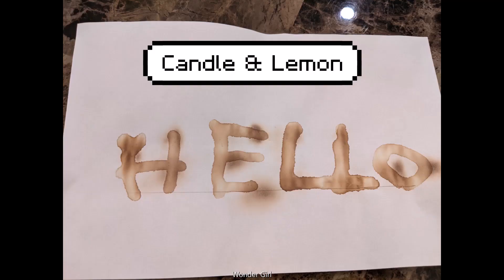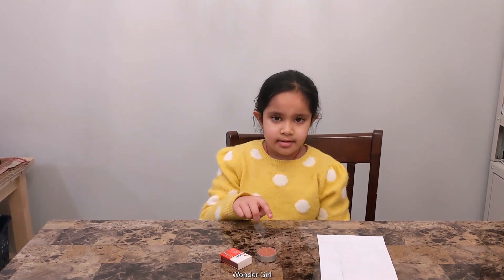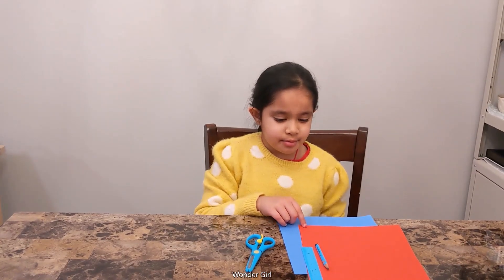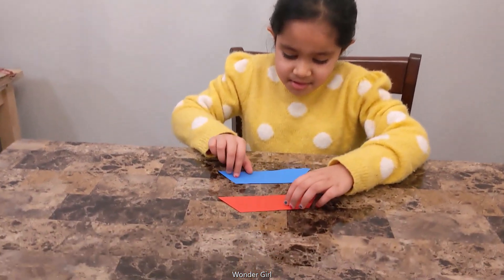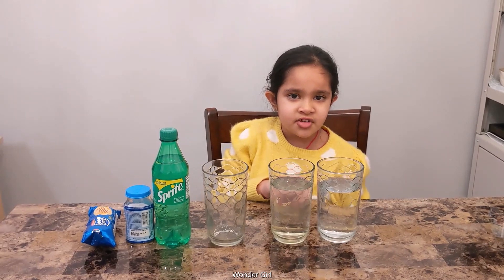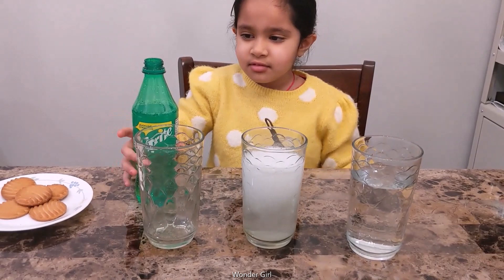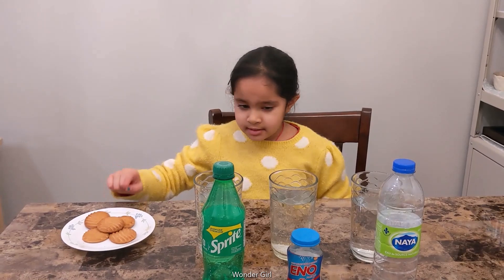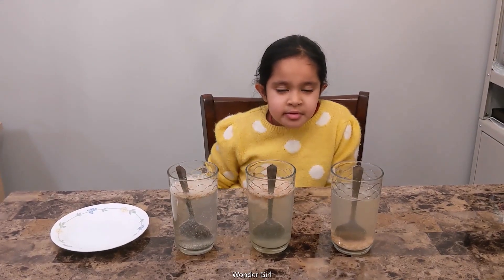The Wonder Girl: Kids Science experiment to do at home(Lemon, candle, turmeric, sprite, Eno, mirror)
This video shows awesome science tricks and experiments.

Click a time below to jump to any part of this video:

00:08   Lemon and candle
01:41     Turmeric, detergent, Lemon
02:40   Optical Illusion
03:21   Chopstick and glass of water
03:47   Water, sprite, eno and buiscuits
05:28   Mirror reflecting backwards

Take the lemon juice. Dip the cotton bud into the mixture and write a message onto the white paper. Wait for the juice to dry so it becomes completely invisible. When you are ready to read your message or show it to someone else, heat the paper by holding it close to a light bulb or put it above the candle.

When you add turmeric into a basic solution (soap water, baking soda), it changes to a deep red colour (bottom left of photo). This red colour can be changed back to yellow when you add acid back into the solution (lemon juice, vinegar).
When you put a drop of soap solution is put on the strip of turmeric paper, turmeric paper turns red because soap is acidic. Turmeric is known as an indicator. The indicators change their colour when added to a solution containing an acidic or a basic substance.

Aarya demonstrates what’s known as the Jastrow illusion, a tricky brain teaser that may arise from how two objects’ angles are compared. (No, it isn’t the camera angle.) The objects are in fact the same size, it’s just hard for our brains to see them that way.

Why does chopsticks bend in water?
So the angle with a vertical line (perpendicular to the surface) in water is bigger than that in air. Therefore the chopsticks look like they bend outwards. That is the reason for the bending

The Eno reacts with the water to make bubbles of carbon dioxide. The bubbles attach themselves to the blobs of water and bring them to the top of the glass.

These rays are reflected at an equal yet opposite angle from which they strike the mirror (incident light). This property, called specular reflection, distinguishes a mirror from objects that diffuse light, breaking up the wave and scattering it in many directions (such as flat-white paint).

Our learning videos are designed to help with education, creativity, and fun for children in this important

growing phase.

Doing science projects helps develop a child's resourcefulness, particularly their skills at goal-setting, planning, and problem-solving. It also nurtures intellectual curiosity, helping children acquire new ways of asking questions, and understanding the world.

Hands-on laboratory exercises are one way to develop cognitive learning skills in students. Research suggests that by doing experiments students learn the material better and develop a variety of skills in the other subject areas and with greater purpose. They'll think, observe, experiment, and validate their finding.

For kids of all ages, the benefits are enormous. Doing science projects helps develop a child's resourcefulness, particularly their skills at goal-setting, planning, and problem-solving. It also nurtures intellectual curiosity, helping children acquire new ways of asking questions, and understanding the world.